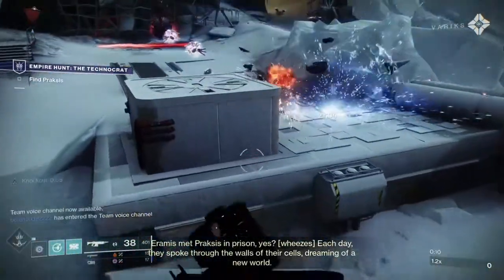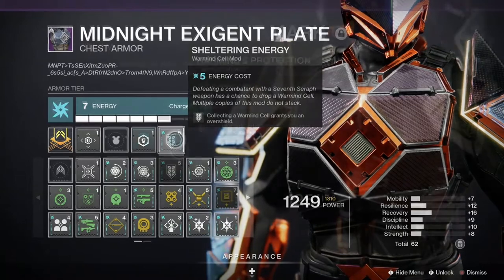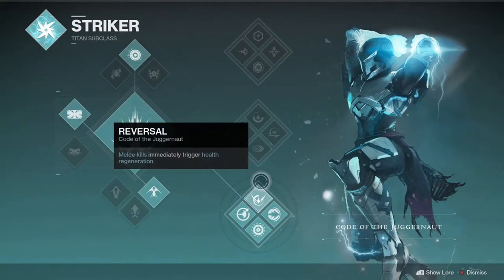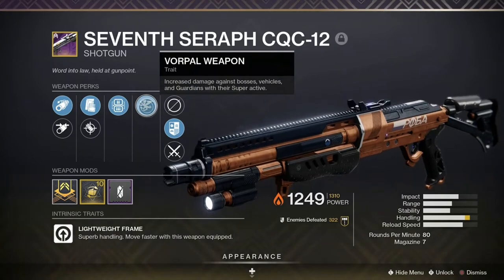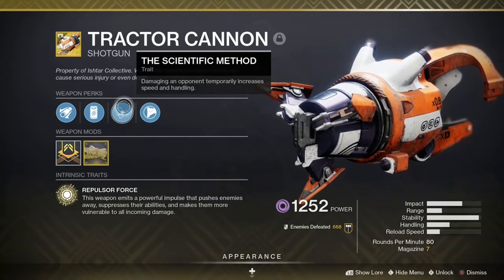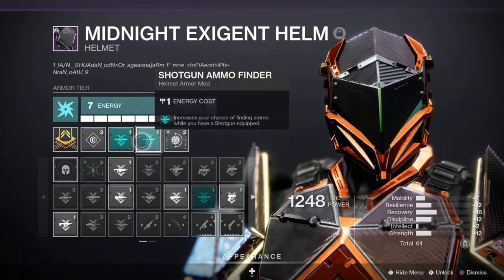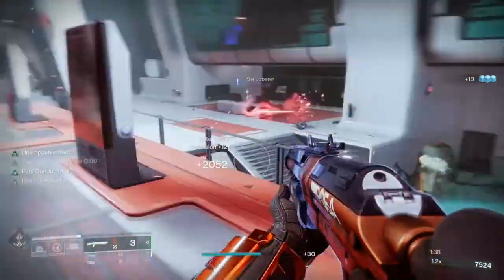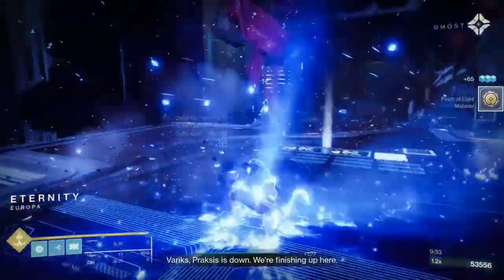Titan Warmind Cell Build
Made a Warmind Cell build for the Titans. It's a lot of fun to do high level content aggressively and in the enemy's face. The Seventh Seraph CQC-12 is an amazing shotgun, and makes this build work like a dream.

0:15 Armor mods
1:28 Weapons
3:01 How it all ties together